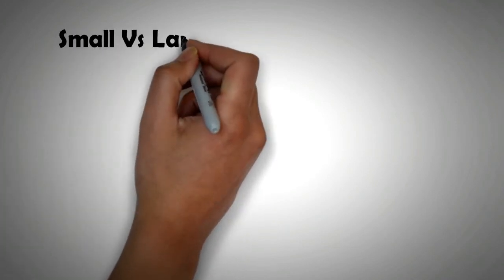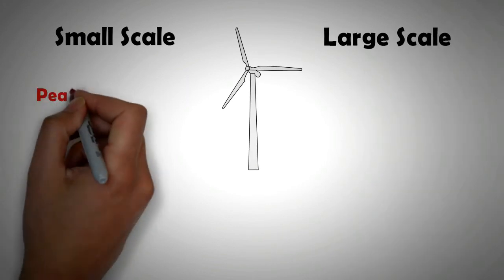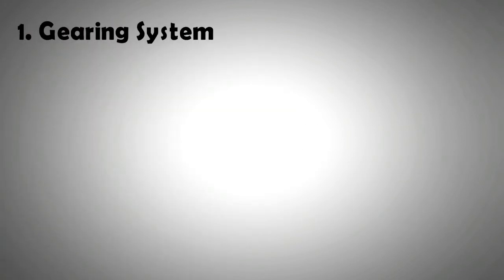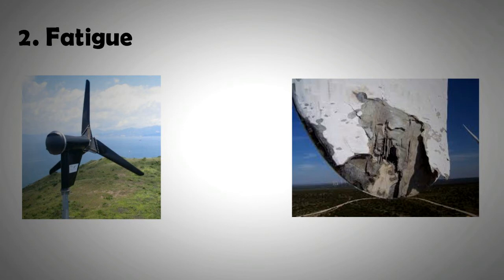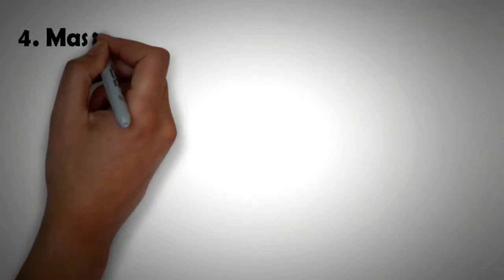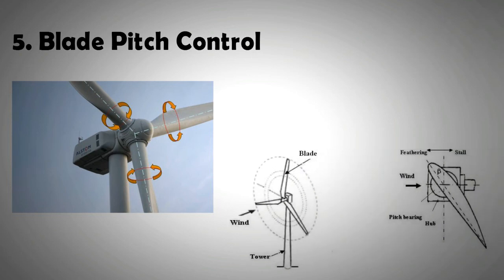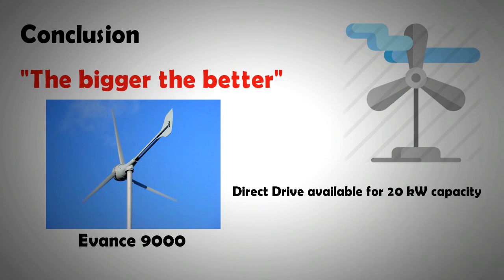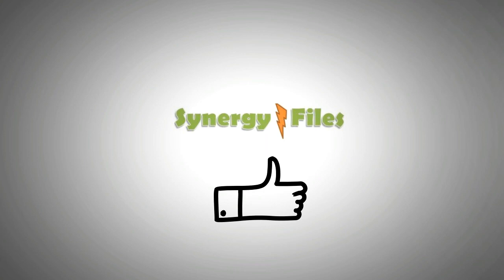Small Scale V Large Wind Turbines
This video looks at small scales Vs large scale wind turbines. In the market, the turbines are available from sizes of few kilowatts and even lower to as high as 3.5 MW. Are the larger turbines much more beneficial is the question this video aims to explore.